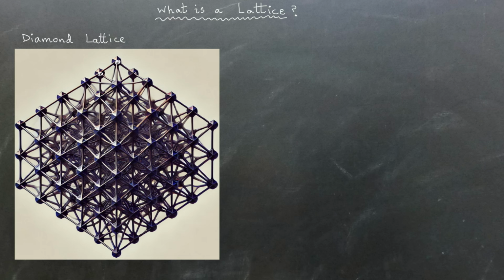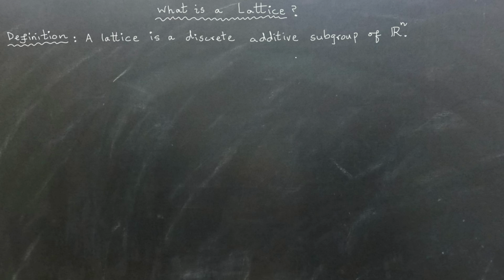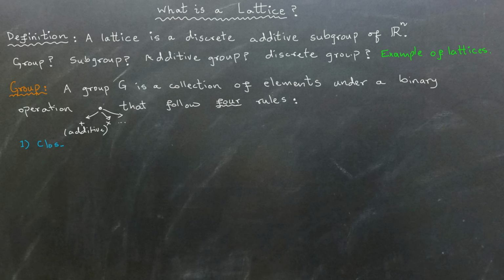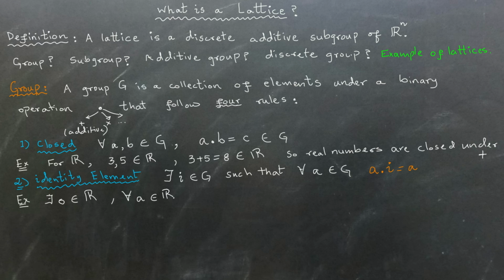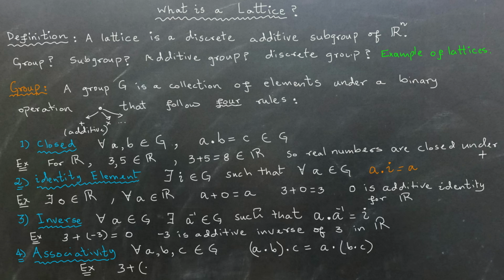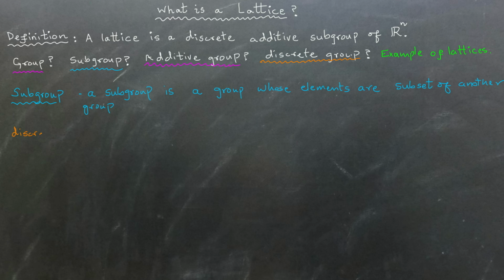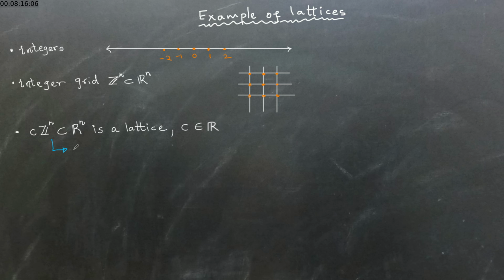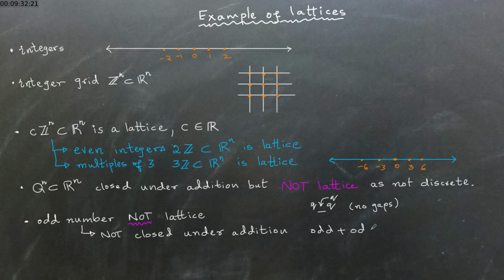Lattice Cryptography 1: What Are Lattices? Definition and Examples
What is a lattice? In this first video of the Lattice-Based Cryptography series, we build intuition for lattices from the ground up — starting with simple 2D and 3D examples like the honeycomb and diamond lattices, then moving to the formal definition of a lattice as a discrete additive subgroup of R^n.

Along the way, we unpack the mathematical vocabulary you need: group, subgroup, additive group, and discrete group — all explained with concrete examples.

Lattices are not just beautiful mathematical objects; they are the foundation of post-quantum cryptography, the next generation of secure communication. This series will take you from these basics all the way to the hard problems that modern lattice-based cryptosystems rely on.

TIMESTAMPS
00:00 Introduction
0:15 What is a lattice? (intuition)
0:30 2D and 3D examples: honeycomb, diamond
1:08 Formal definition of Lattice
1:45 Key terms: group, subgroup, additive, discrete
7:41 Worked examples

REFERENCES
• Faisal Aslam, Lattice-Based Post-Quantum Cryptography